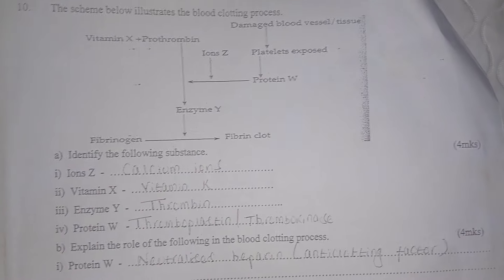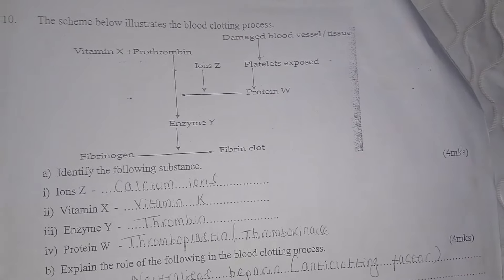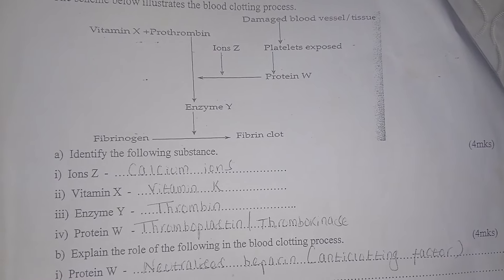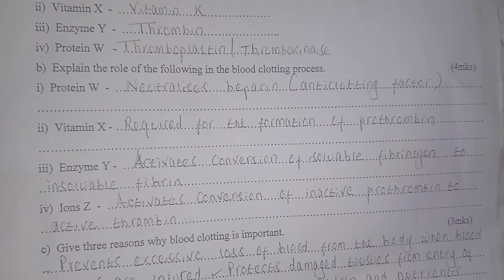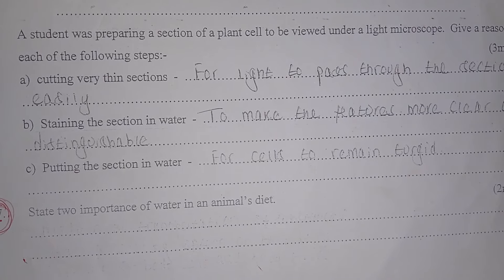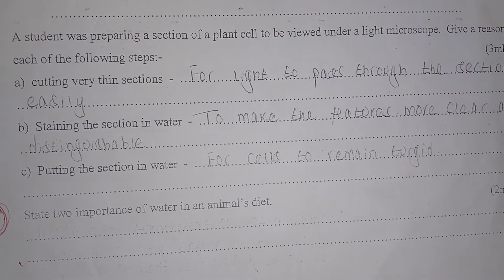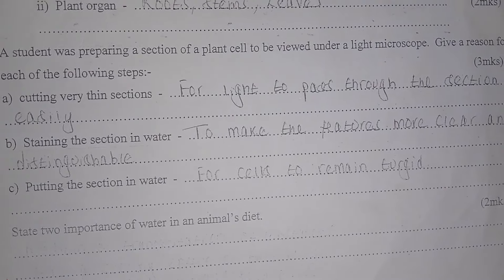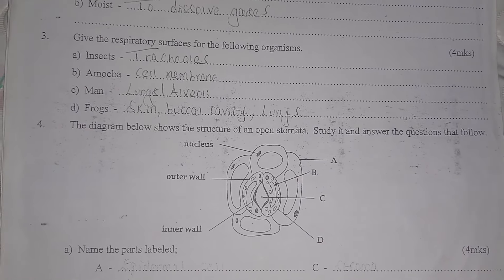-Biology form 2 quick revision questions and Answers 😍@milkahwambui6693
Form 2 Biology quick revision Questions and Answers